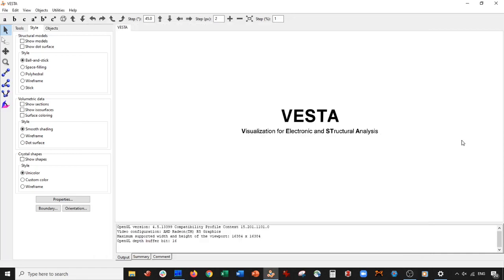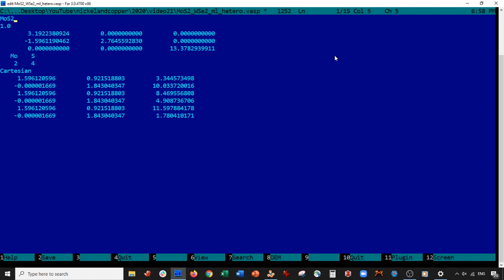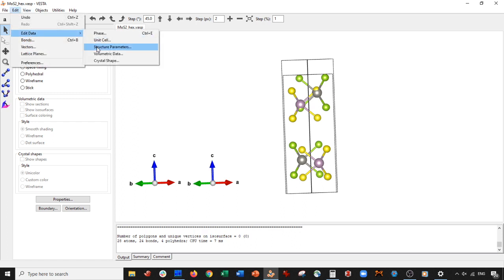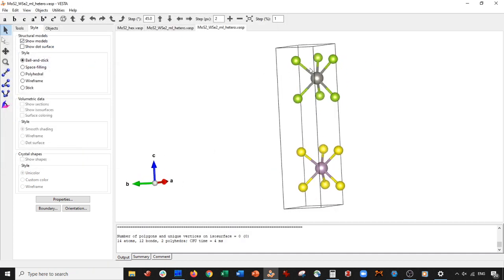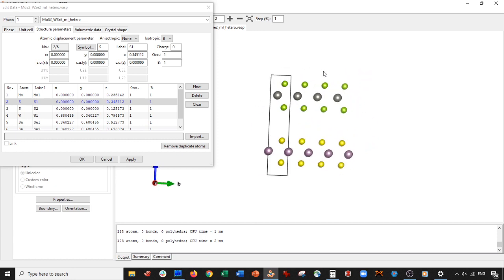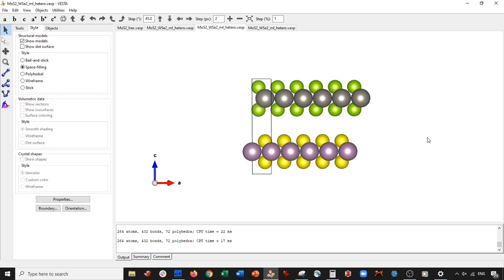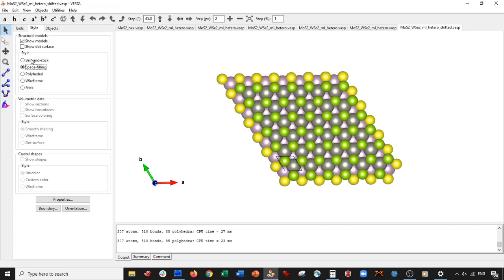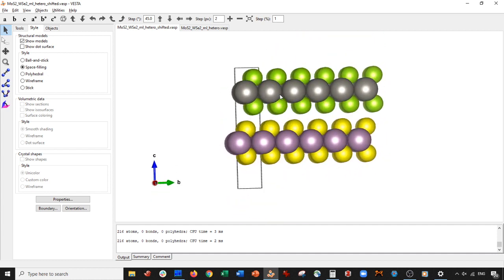VESTA Software - MoS2 / WSe2 Monolayer Heterostructure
In this video, we make a MoS2 / WSe2 Monolayer Heterostructure